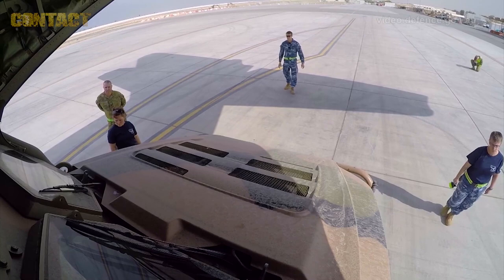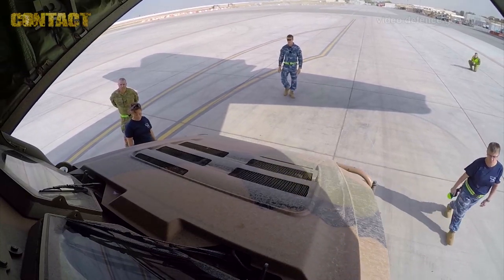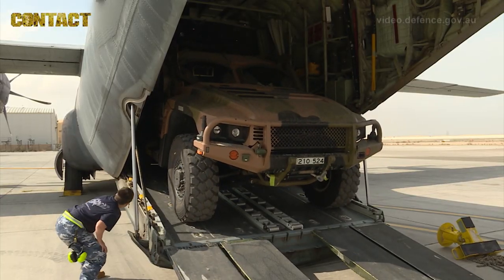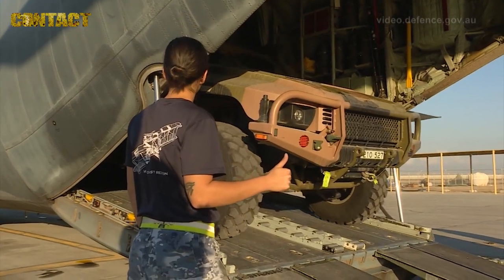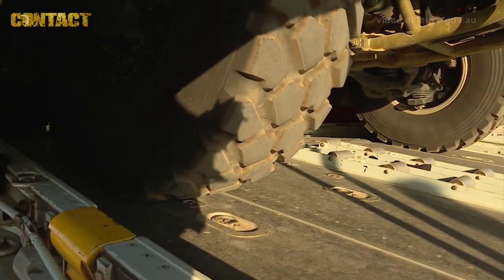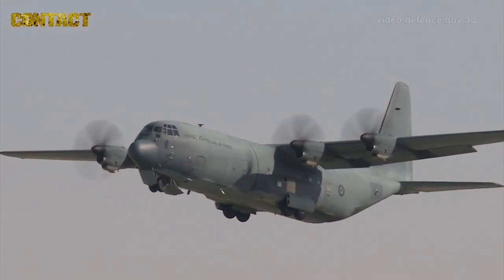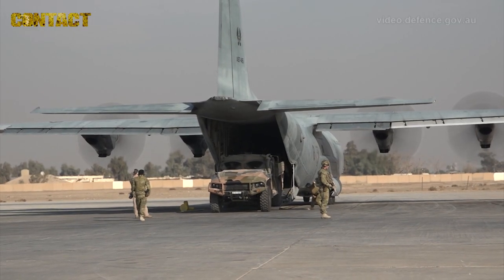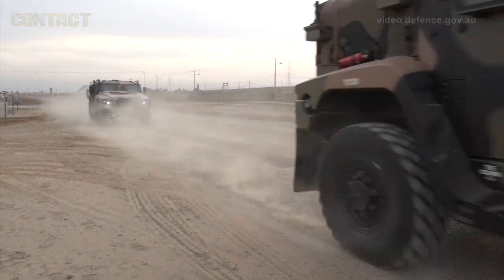Hawkei on ops in the Middle East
The Hawkei Protected Mobility Vehicle – Light, in two- and four-door variants were photographed recently at the Taji Military Complex, Iraq.
Hawkei PMV-L was sent to the Middle East late last year then forwarded to Taji Military Complex in Iraq , ready to trial in an operational environment as part of the Capability Acquisition and Sustainment Group’s Land 121 project.
The trials will be conducted by Task Group Taji, a component of the Australian Defence Force’s Operation Okra.
Task Group Taji will test the deployment, sustainment and re-deployment of both the two- and four-door variant in an operational environment.
This type of real-world testing is not unprecedented – two Bushmaster prototypes – B1 and B2 – were deployed to East Timor in the early stages of INTERFET, in 1999.
The current trial will run until mid-2018.

CONTACT reports on the people, platforms and operations of the world’s defence forces, particularly Australia. We are dedicated to presenting stories, photos and video that capture the essence of serving-members’ lives, as far as possible in their own words.

The CONTACT newsletter is a free fortnightly email-based publication that draws attention to recent news stories. Its intent is to bring readers the best of the previous fortnight in a handy-reference format, linking back to the original story on our web site.

Sincerely,

Brian Hartigan
Managing Editor

Minnamurra
NSW 2533
AUSTRALIA